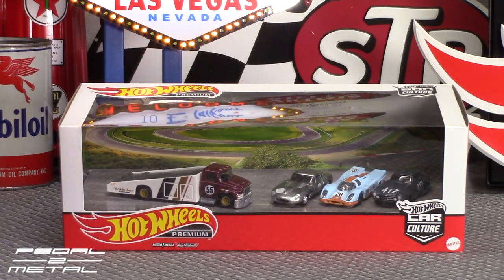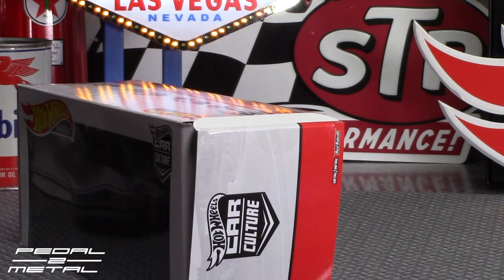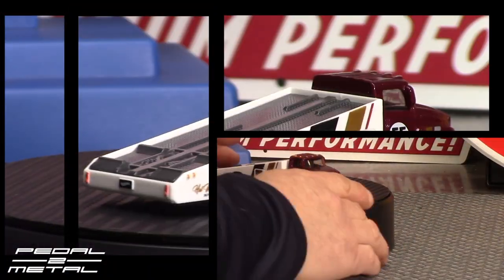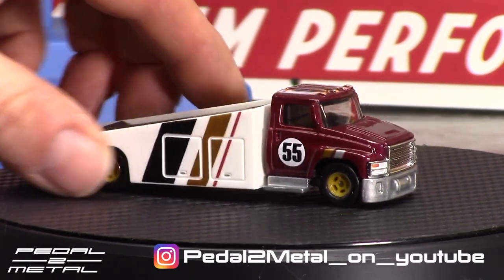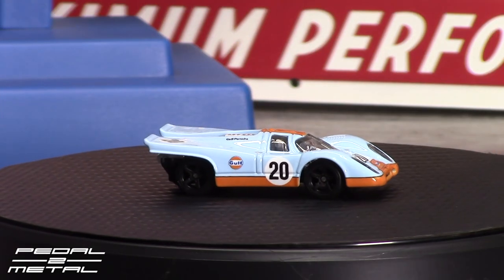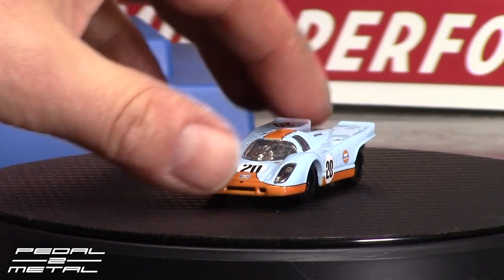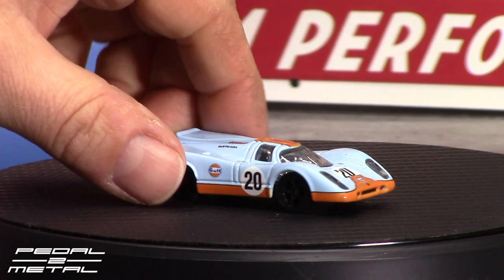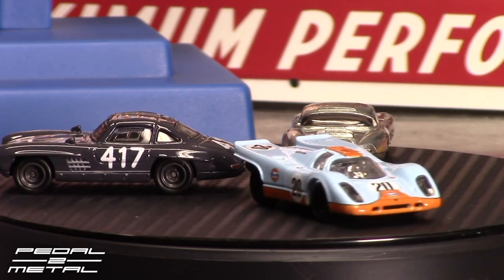Hot Wheels Walmart Excl Car Culture Shelf Warmer Set | Opened & Reviewed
Todays video (# 495) details the 2020 Car Culture Set, aka the "Shelf Warmer" set from Hot Wheels. This has got to be one of the most hated sets to come out of Hot Wheels design team in a long time! Lets see if it's as bad as some say it is. Also, PLEASE take a moment to watch the short ads in the beginning of each video, that way the channel can at least secure some revenue to be able to keep this thing going; otherwise I'll have to start begging for donations and I'm sure none of you would want that! -See ya guys soon!

Products used in the video & recommended by me:

2-56 Tap & Drill Bit Set (for 1/64 Scale Cars)

5-Finger Car Wash Mitt